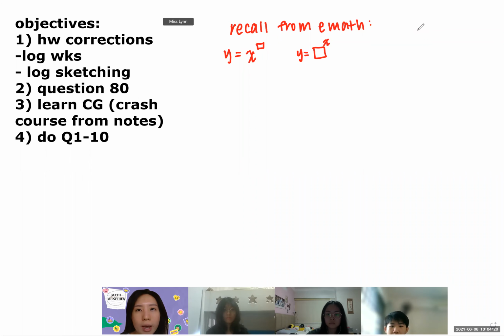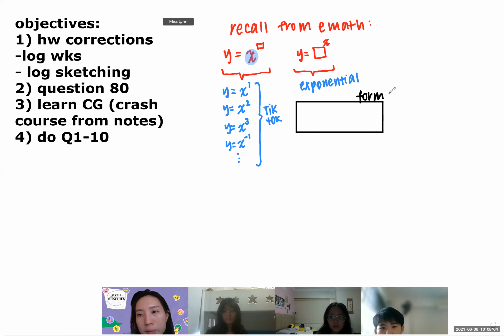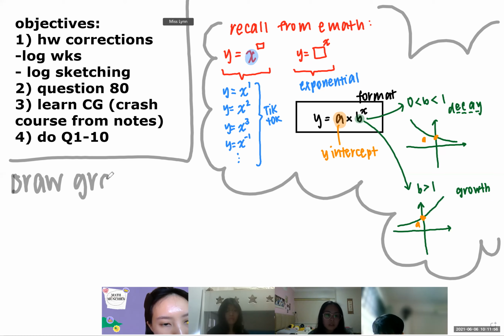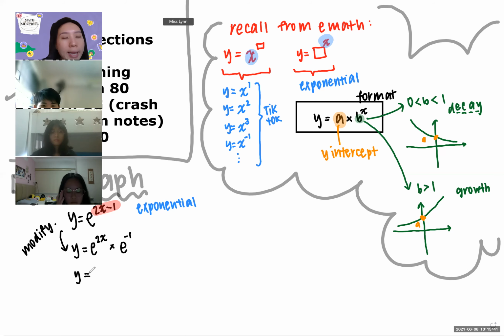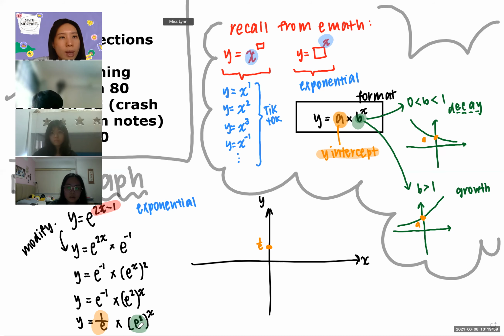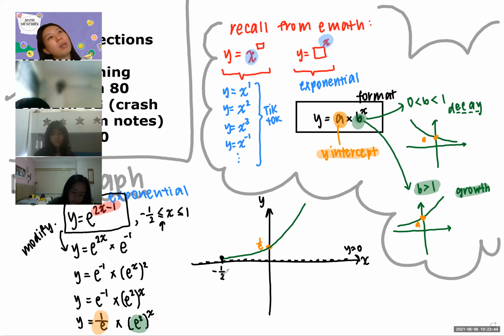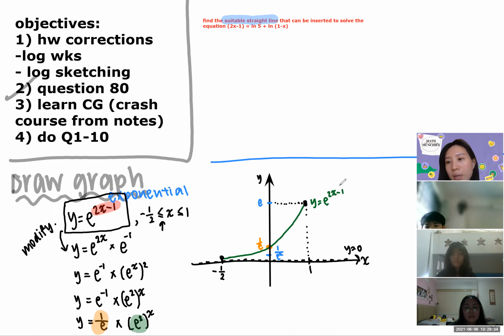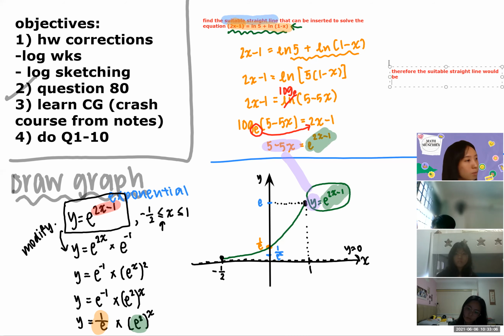log wks q80- exponential graph drawing